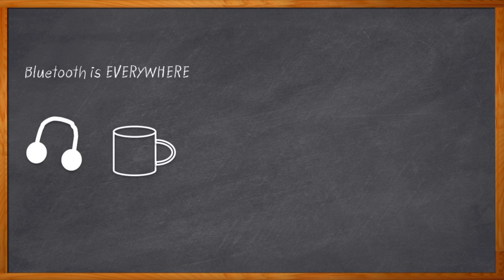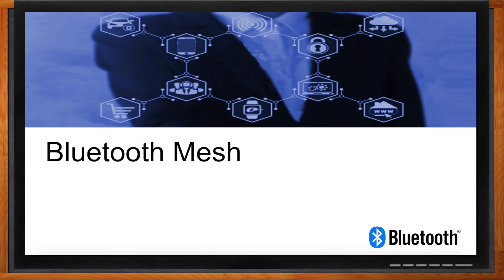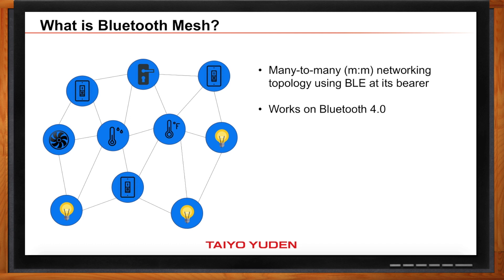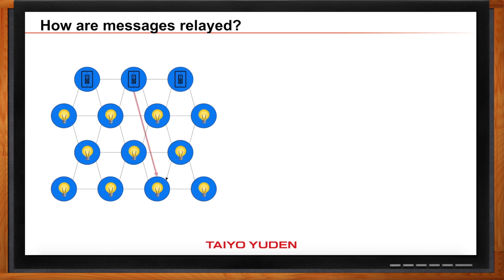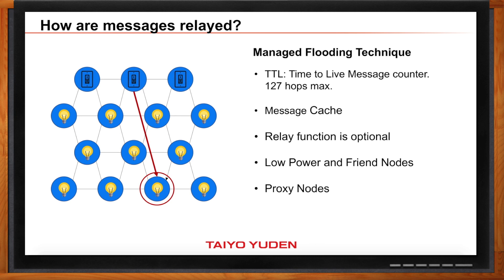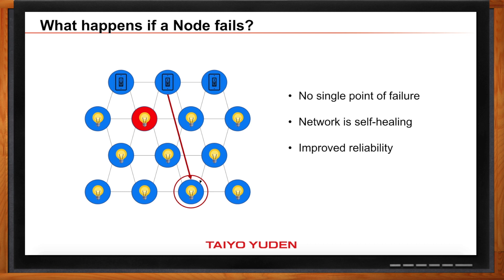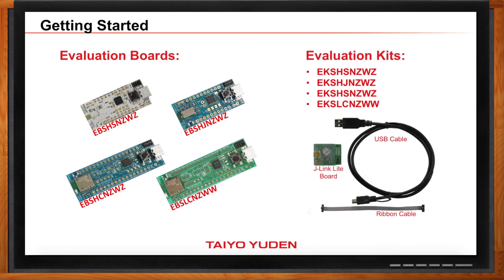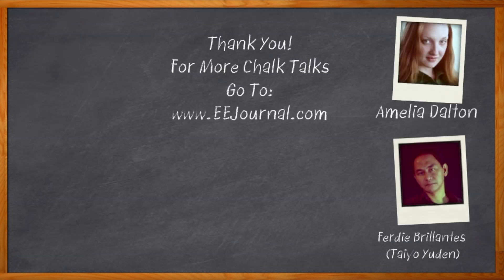Bluetooth Mesh -- Mouser and Taiyo Yuden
Bluetooth Mesh opens up a whole new category of applications and capabilities for IoT devices. In this episode of Chalk Talk, Amelia Dalton goes into the details of Bluetooth Mesh with Ferdie Brillantes from Taiyo Yuden, and it just may change your plans for your next IoT design.